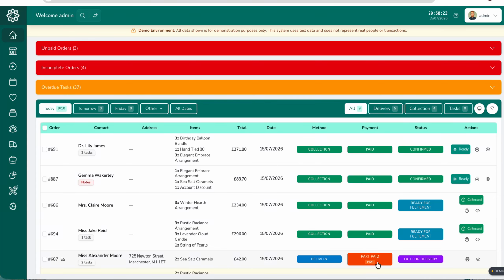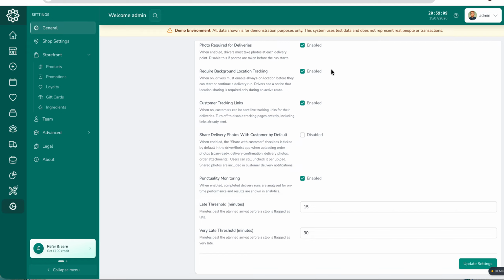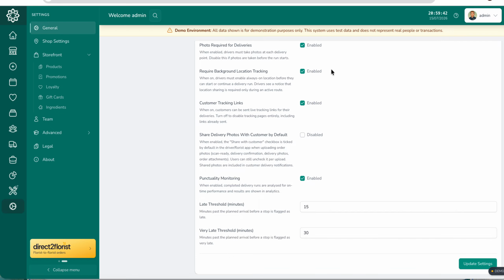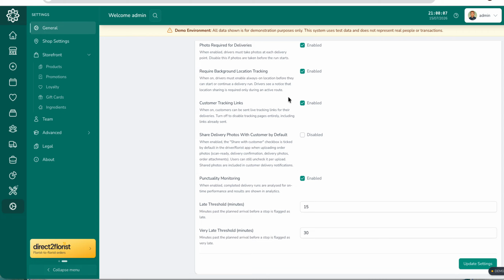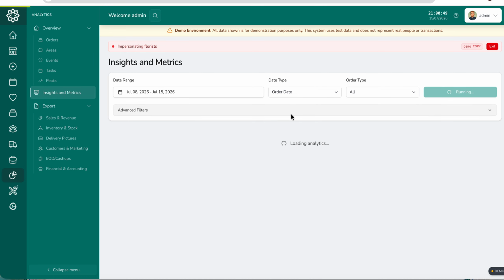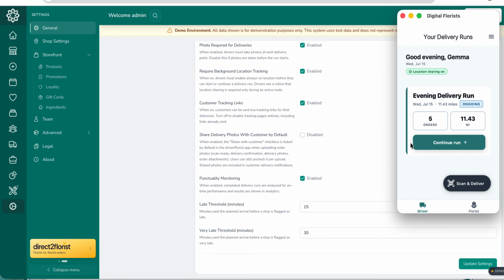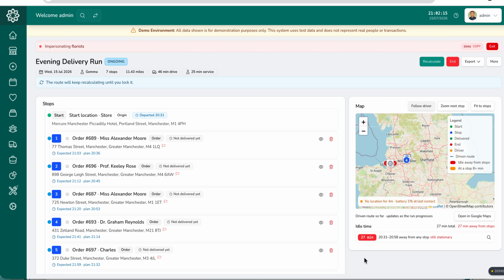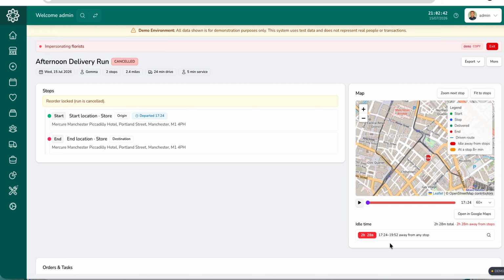Digital Florists - Driver Tracking and Punctuality Monitoring